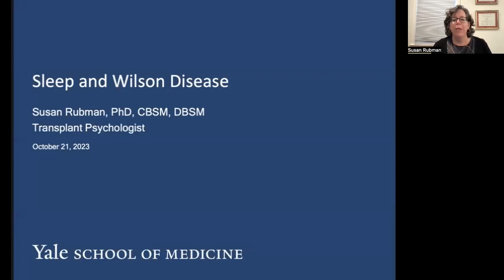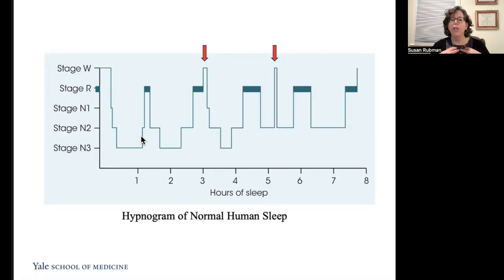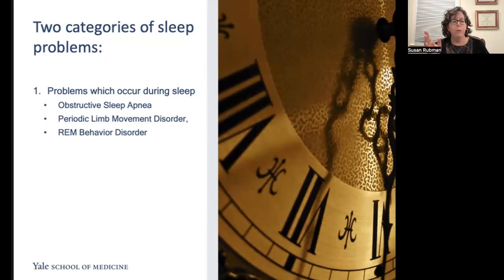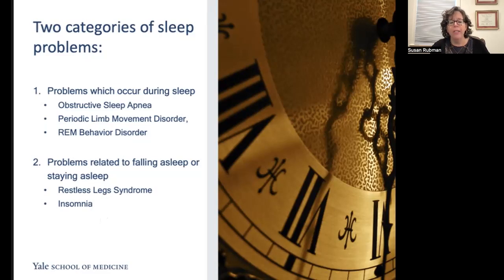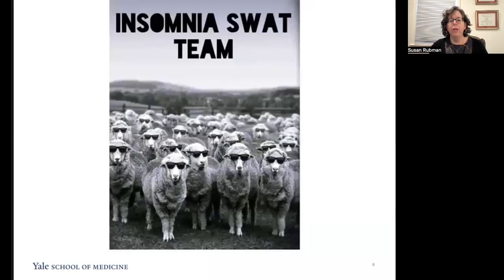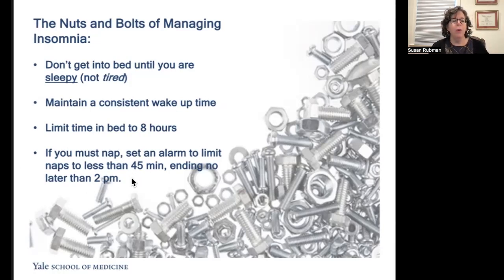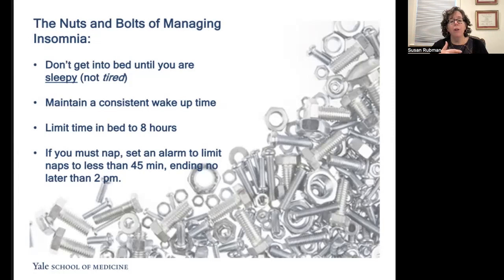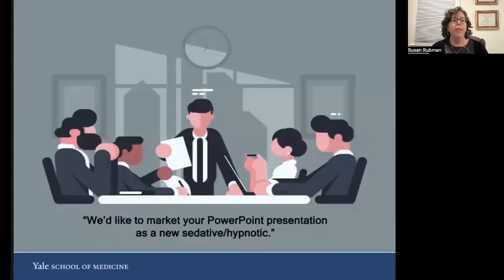Getting your sleep with Wilson disease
Susan Rubman, PhD
Yale University Transplant Psychologist

Approximately one-third of all adults will experience difficulty with sleep at some point in their lives. More than half of individuals with WD may experience sleep disturbances. Dr. Rubman, who has a specialty in behavioral sleep medicine, discusses signs and symptoms of insomnia and other common sleep complaints in WD, provides tips for improving sleep and guidance on when to seek additional help.